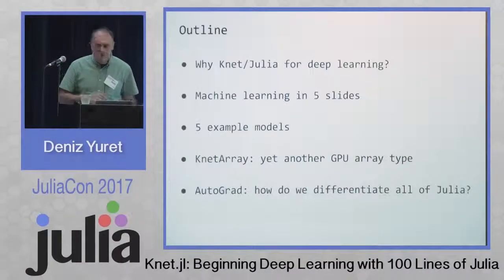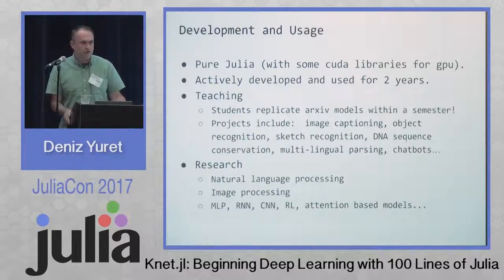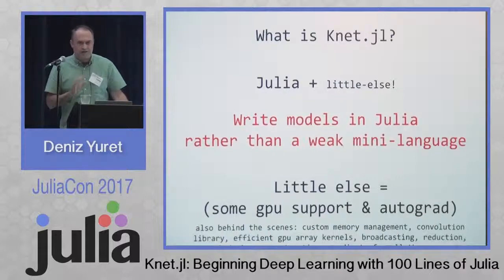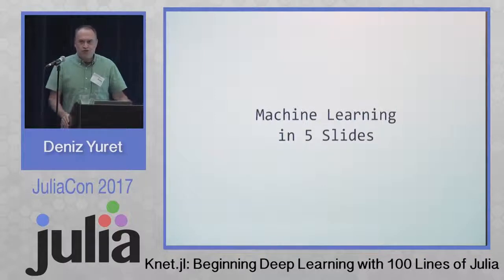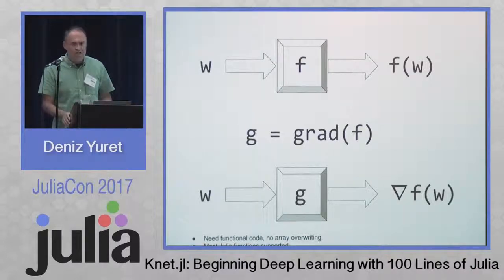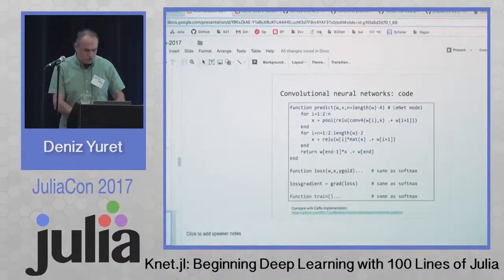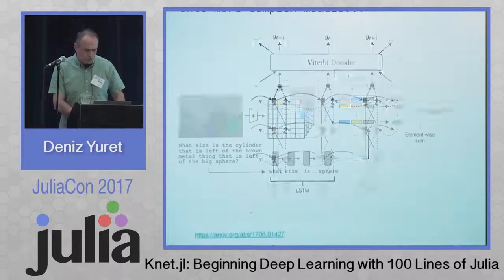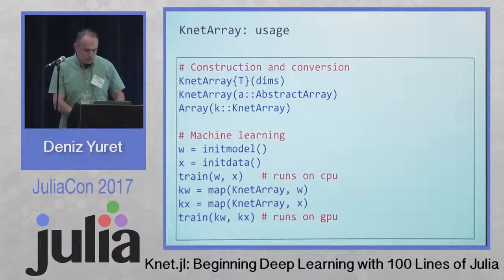JuliaCon 2017 - Knet.jl- Beginning Deep Learning with 100 line of Julia - Deniz Yuret